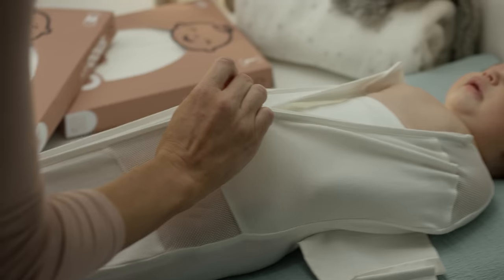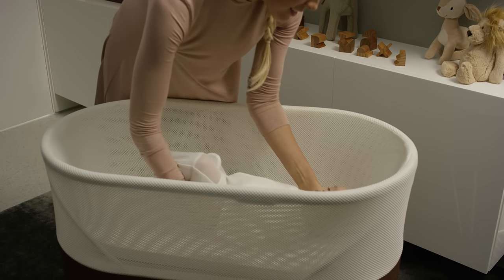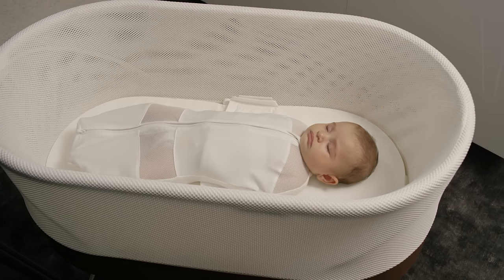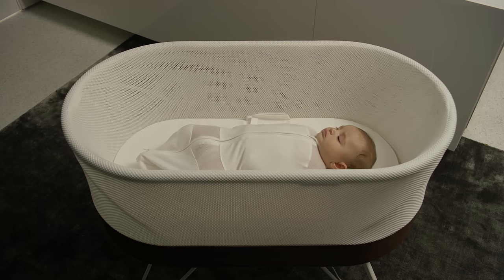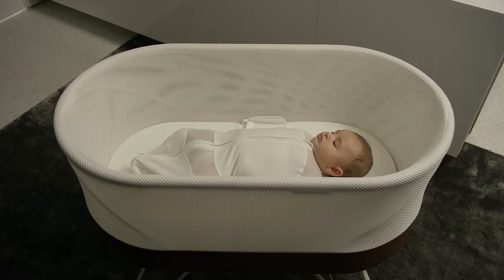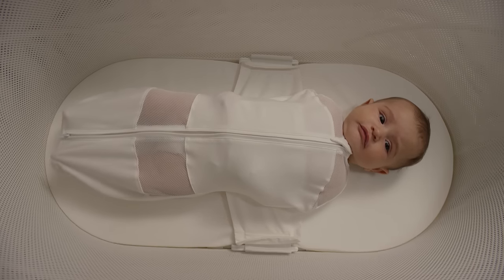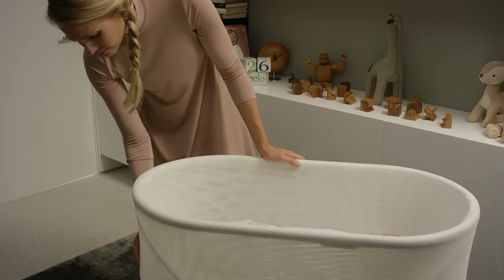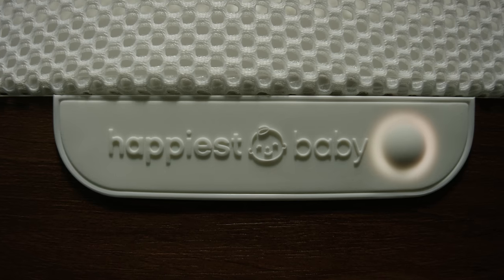Placing Baby in SNOO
A quick & easy SNOO tutorial. We run you through how to place and secure your baby in SNOO.